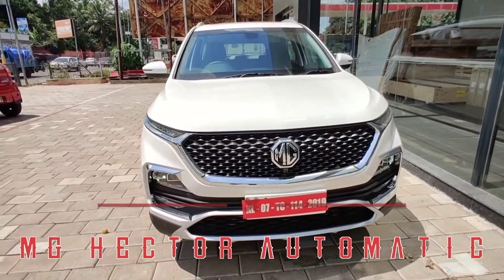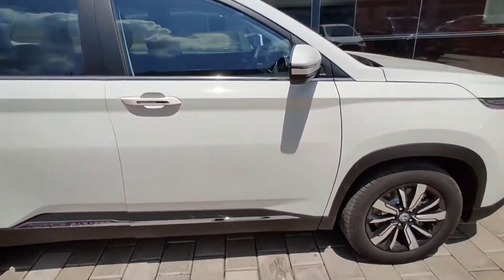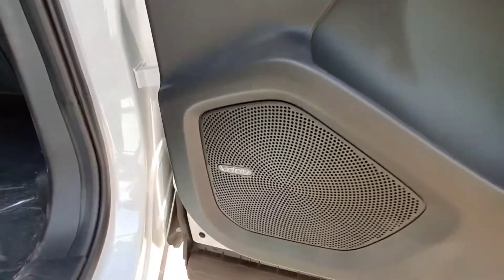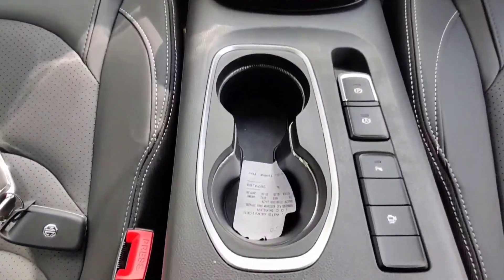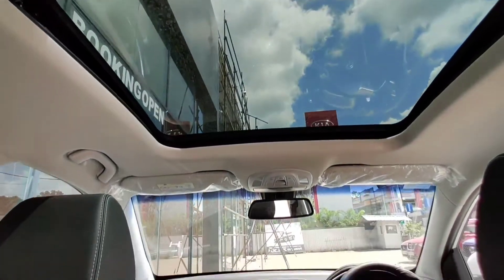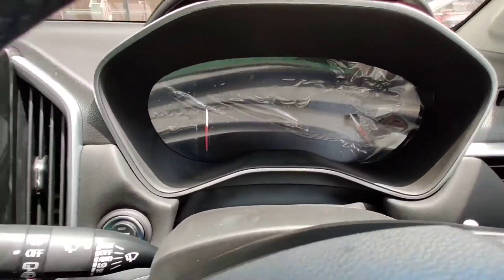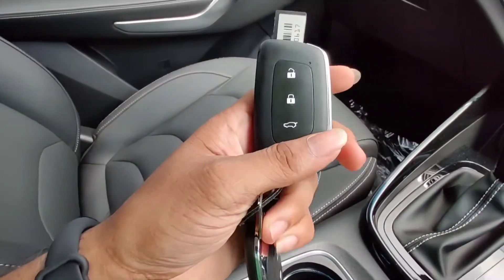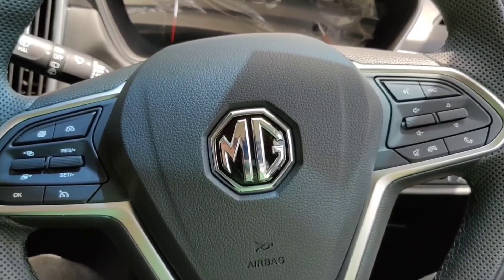MG Hector Automatic 2020 BS6 walk around review